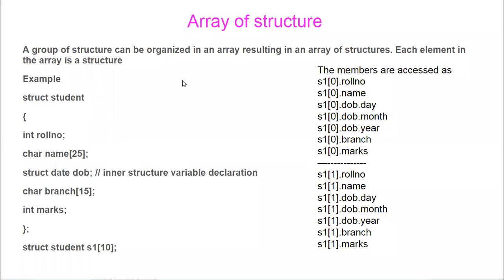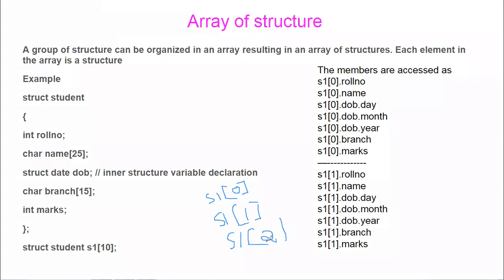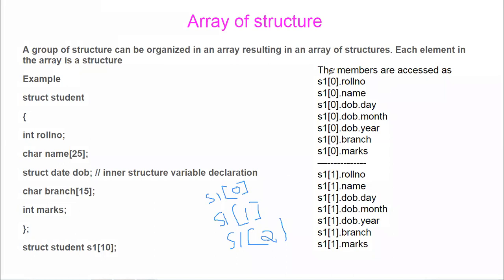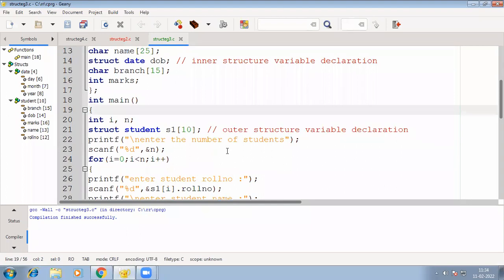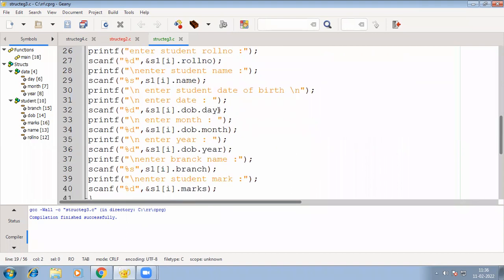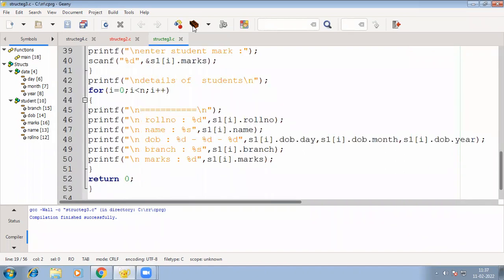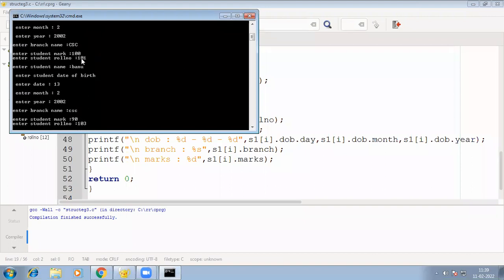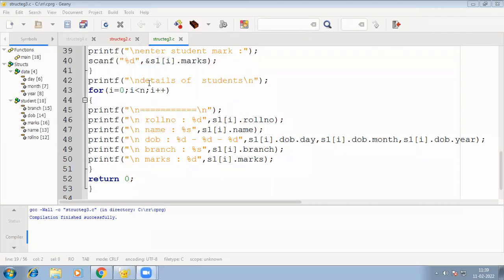array of structure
Array of structure in C